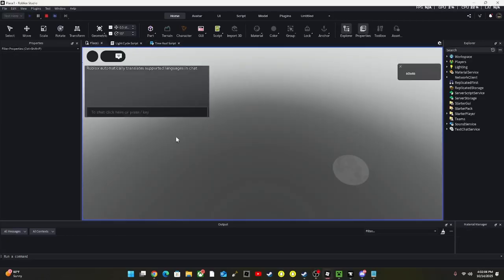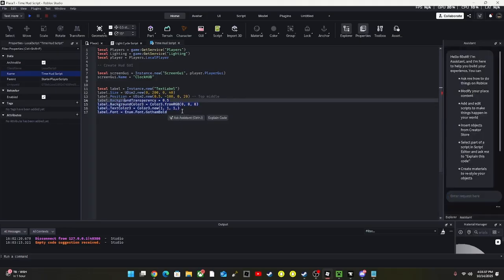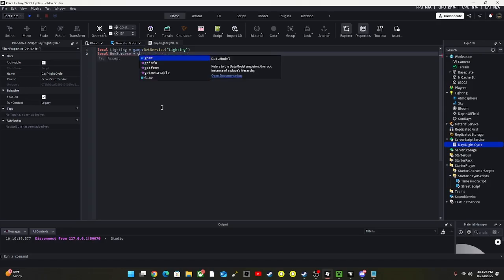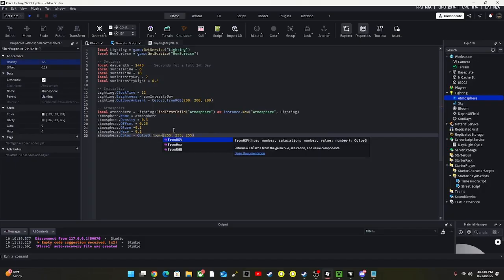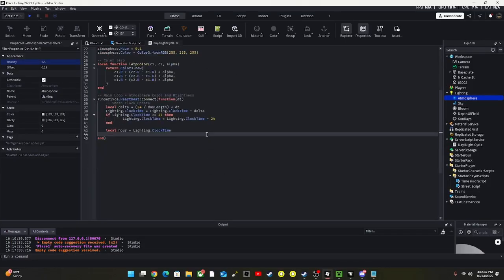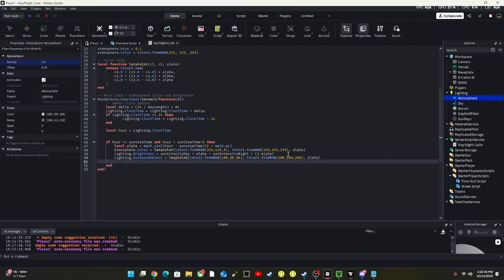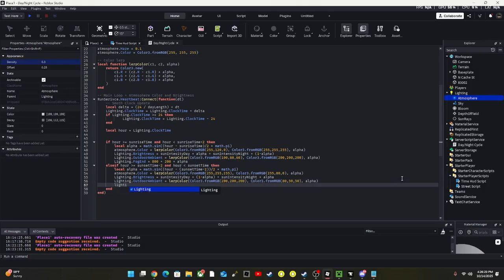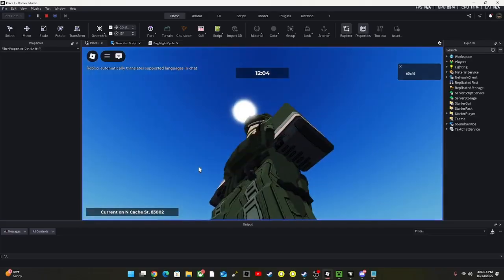Advanced Day Night/Cycle Script